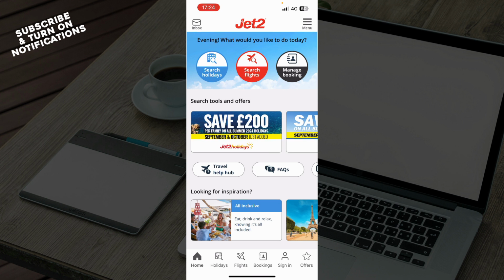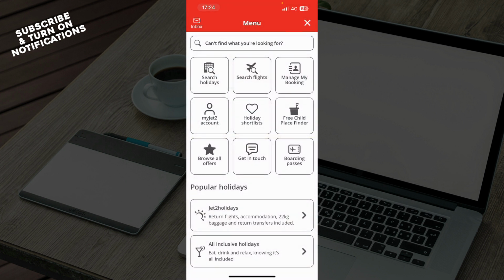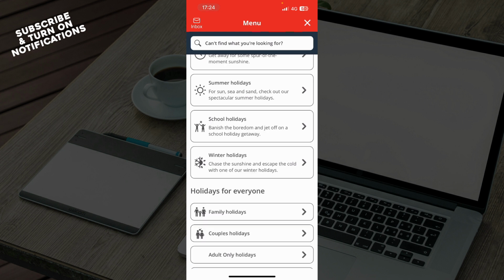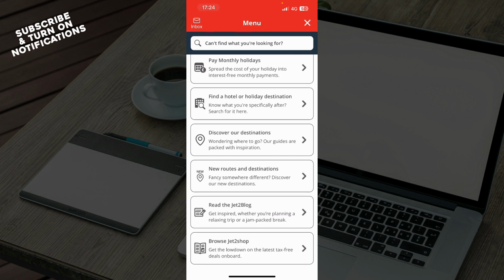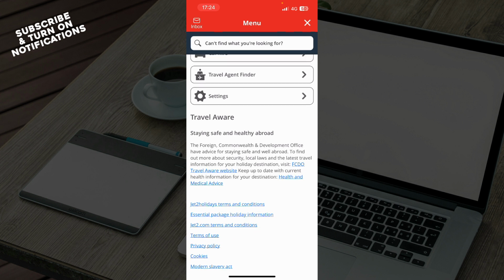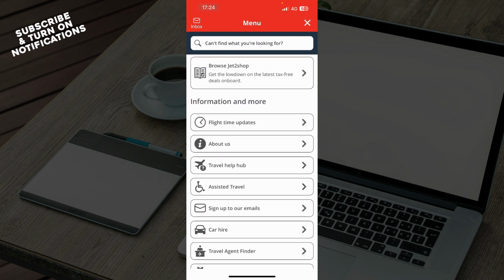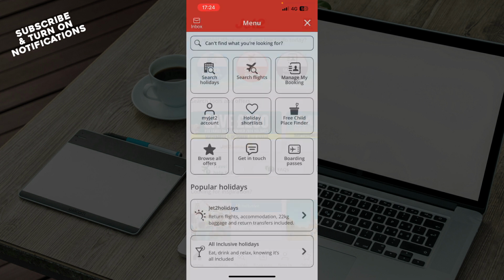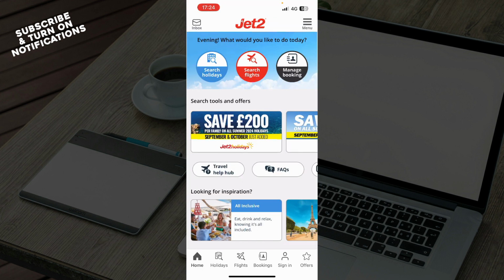How To Contact Jet2 Customer Support (Quick Tutorial)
In this video I will show you How To Contact Jet2 Customer Support. It would be good if you watch the video until the end so that you don't miss important steps.